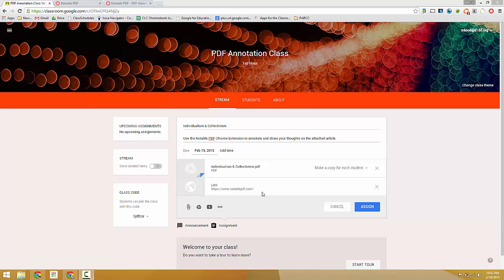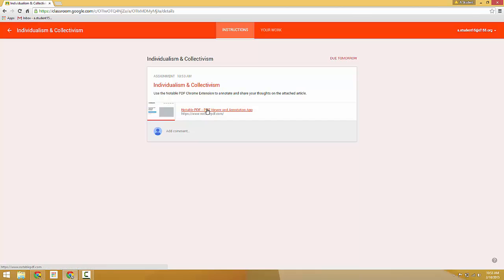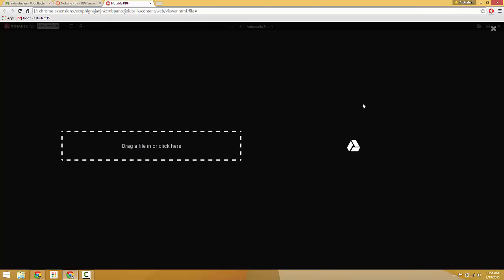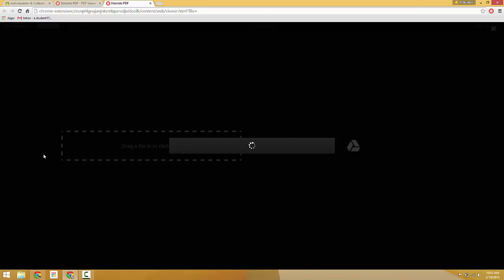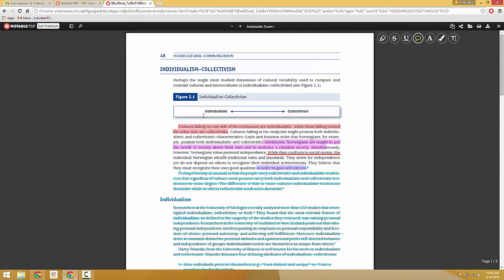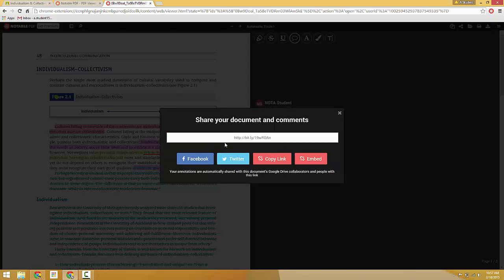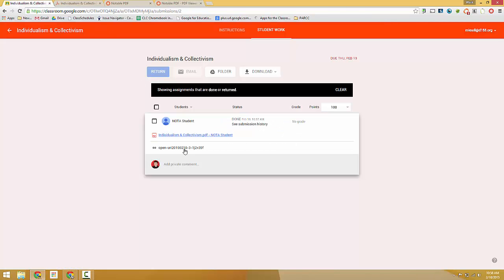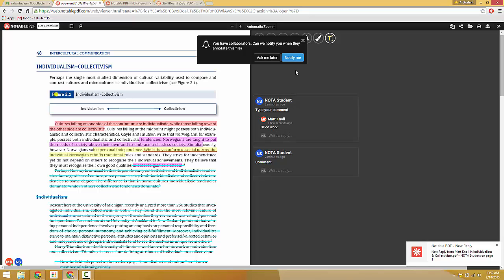Annotation With Notable PDF Chrome Extension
This video shows you how to use Notable PDF Chrome Extension in your classroom to have students highlight and annotate digitally.